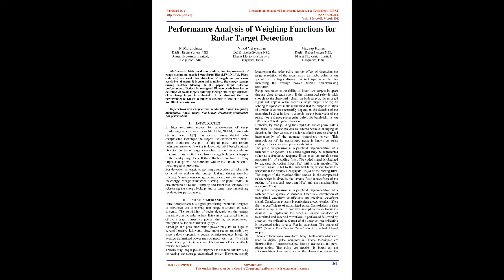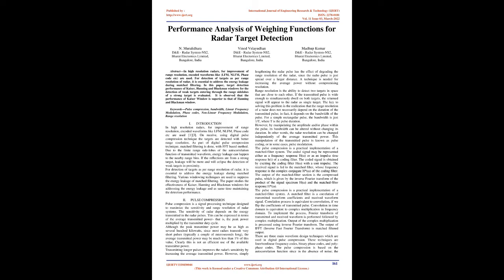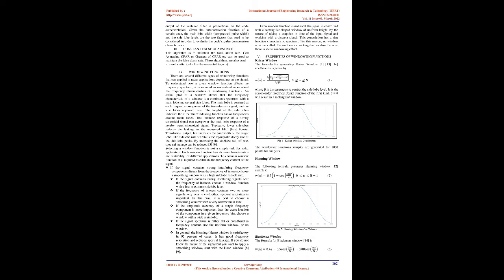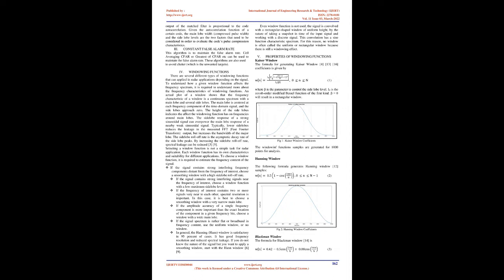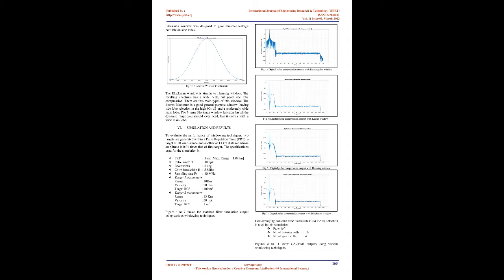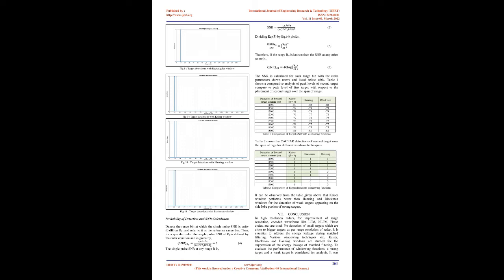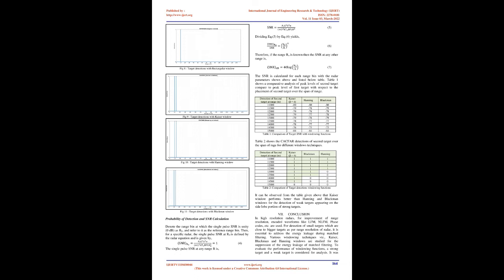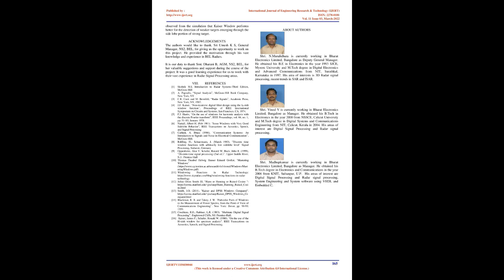Performance Analysis of Weighing Functions for Radar Target Detection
N. Muralidhara , Vinod Velayudhan , Madhup Kumar

In high resolution radars, for improvement of range resolution, encoded waveforms like (LFM, NLFM, Phase code etc) are used. For detection of targets as per range resolution of radar, it is essential to address the energy leakage during matched filtering. In this paper, target detection performance of Kaiser, Hanning and Blackman windows for the detection of weak targets entering through the range sidelobes of a strong target is evaluated. It is observed that the performance of Kaiser Window is superior to that of Hanning and Blackman window.